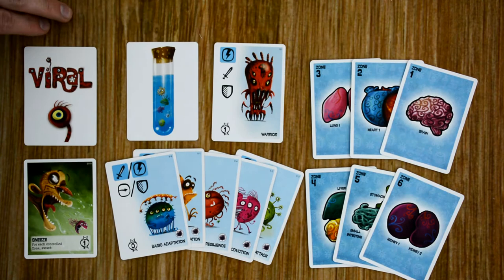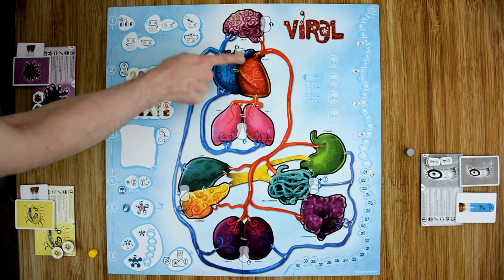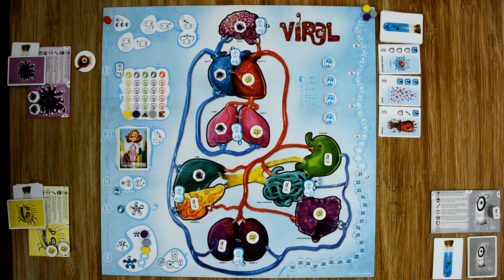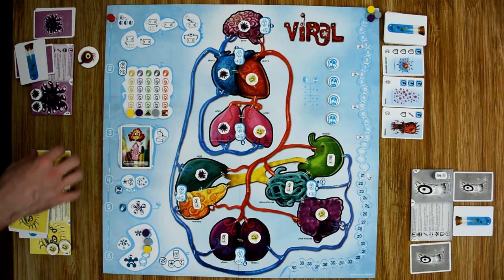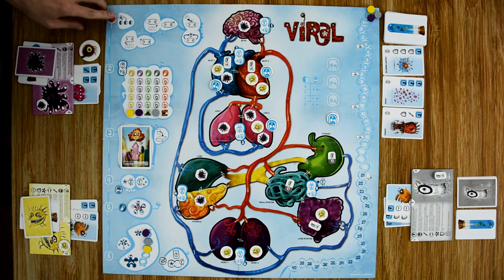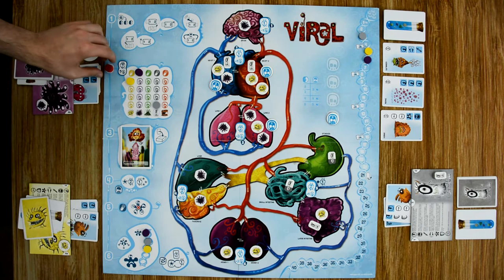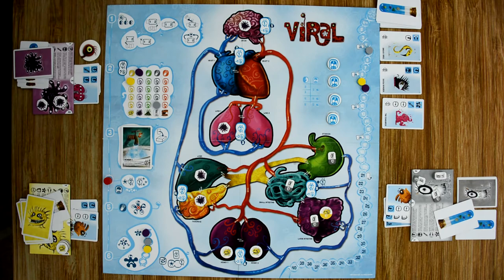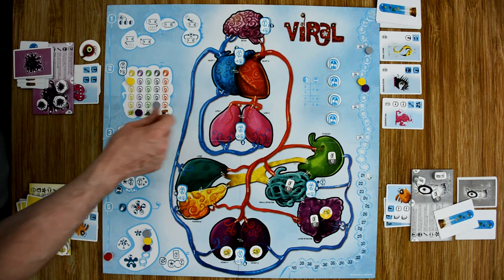Learn to Play: Viral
In this video I will teach you how to play including: Setup, the different phases of the game and how they work, player turns, and final scoring.

Game type: Area Control
Run time: 60-90 mins
Learning Curve: easy one full round
Number of players: 2-5
Designers: Gil d'Orey, Antonio Sousa Lara
Publisher: Arcane Wonders, MESAboardgames, Corax Games, and
Ediciones MasQueOca